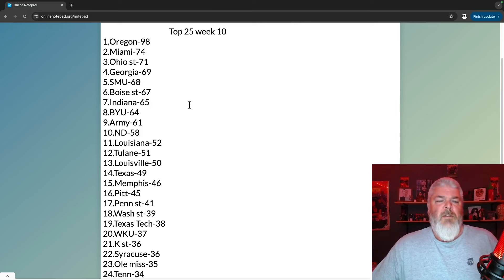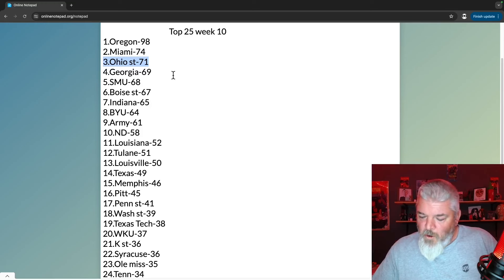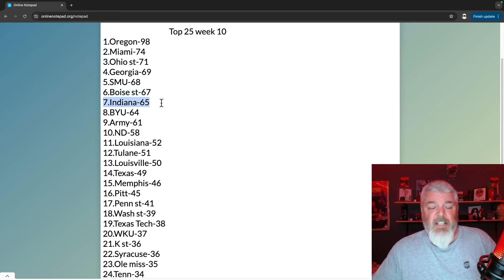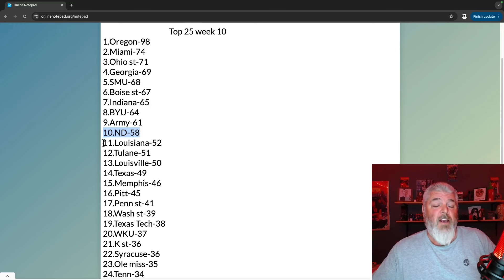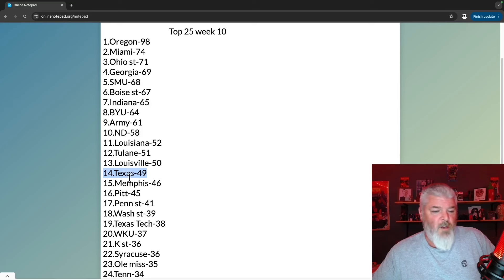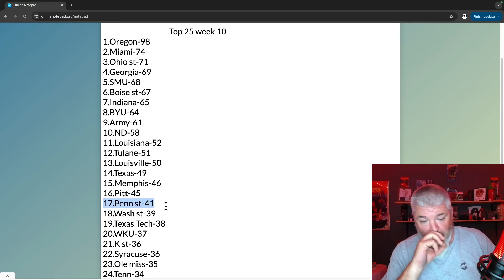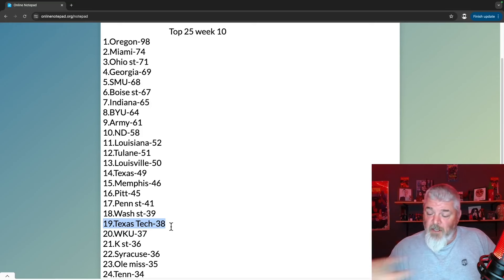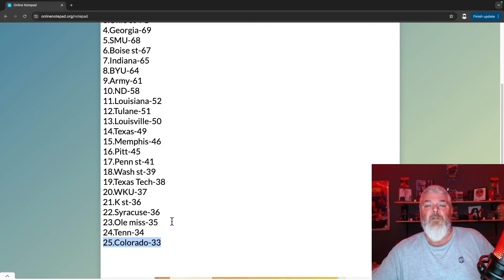Top 25 week 10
So much craziness so few spots in the top 25.